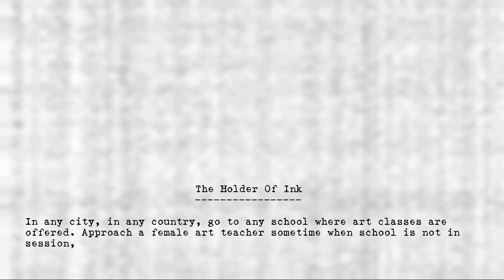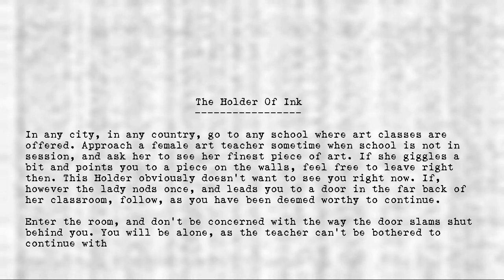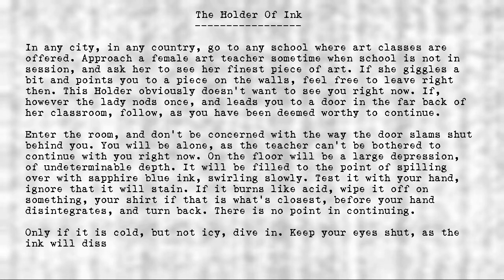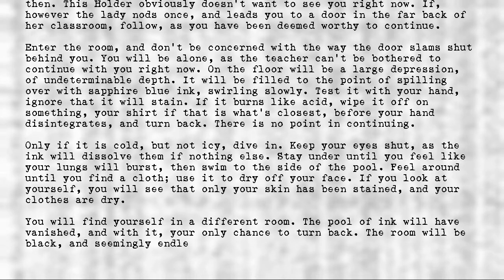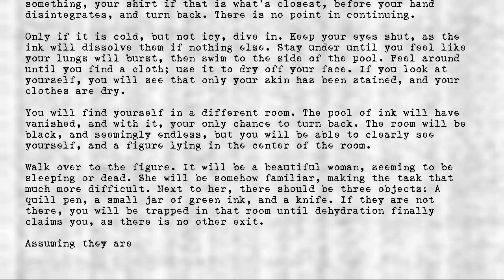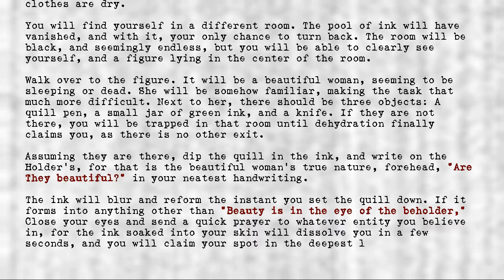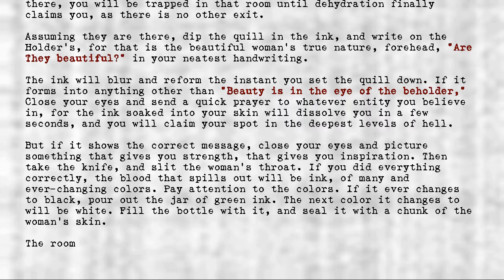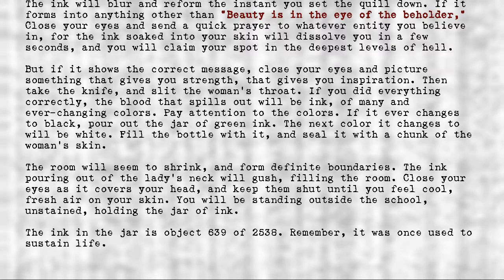Legion's Objects - Holder of Ink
Series: Legion's Objects
Title: Holder of Ink

They must never come together.